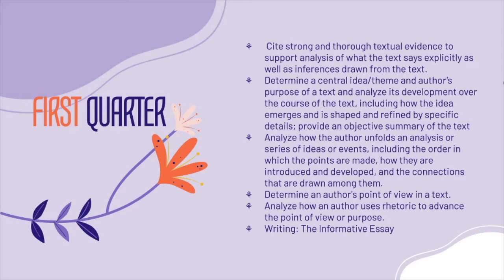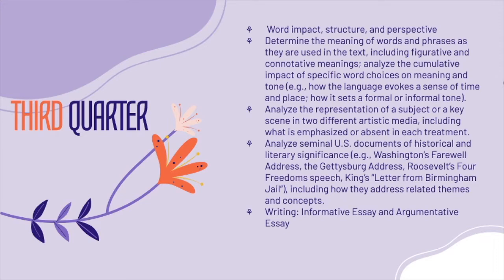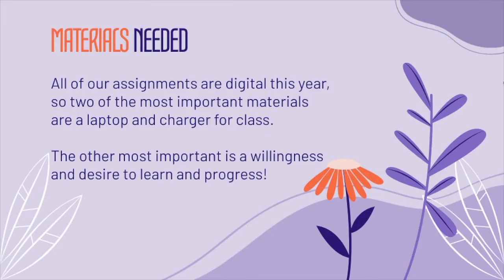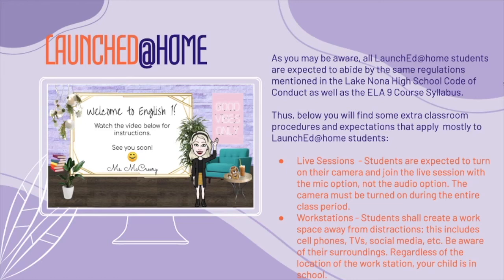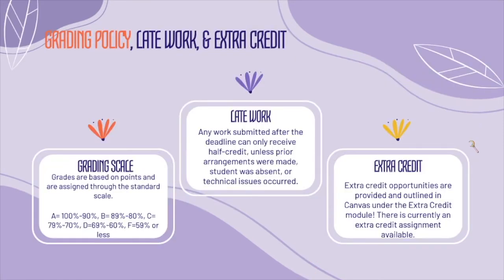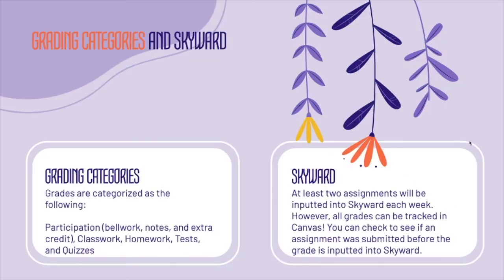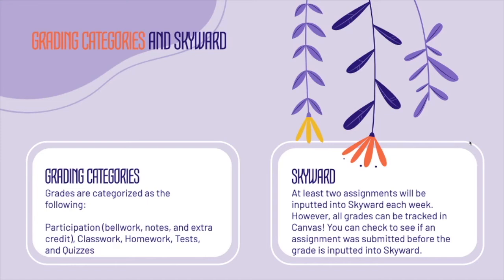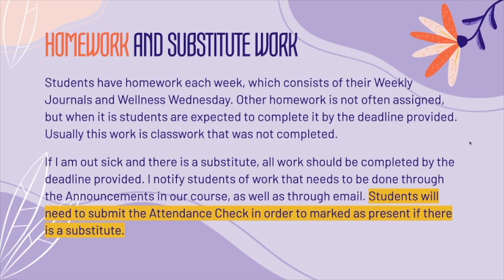Open House 2020